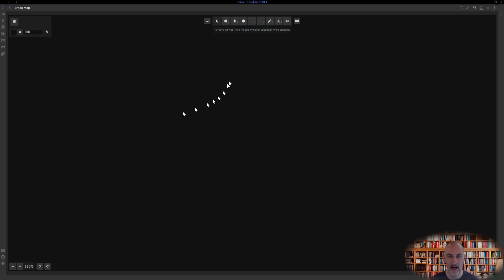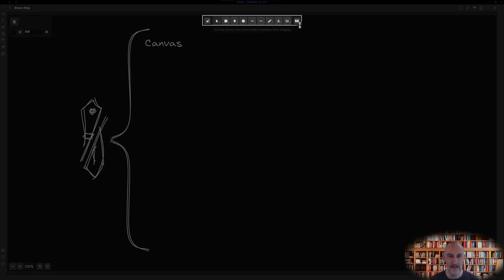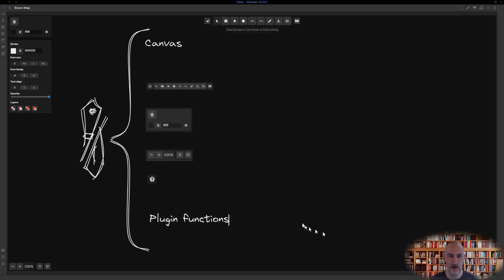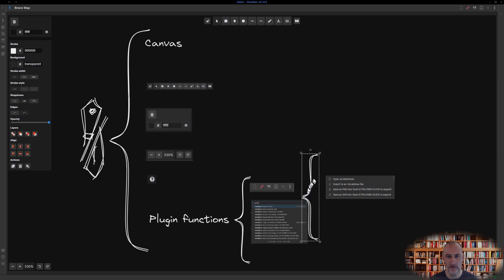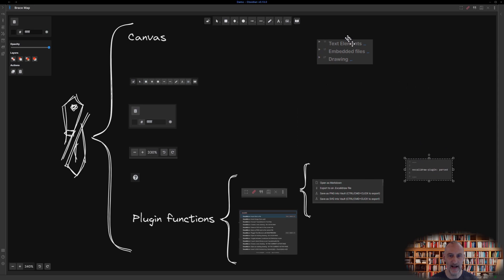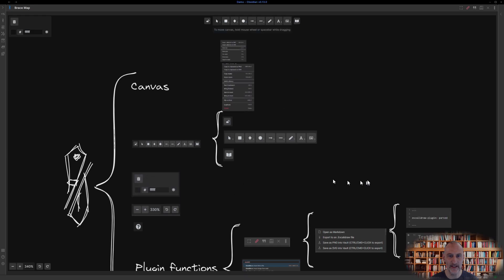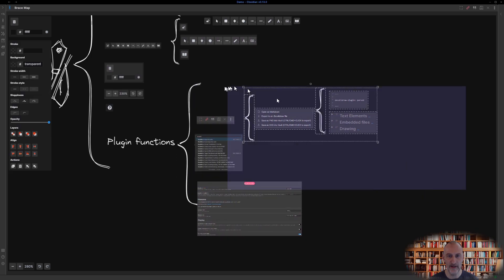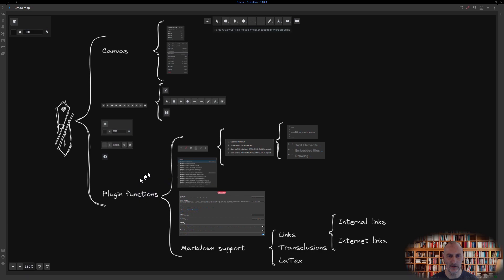Part 5: Brace Map - Thinking Maps with Excalidraw in Obsidian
The video is based on David Hyerle's book Visual Tools for Transforming Information into Knowledge. Thinking Maps is a visual language of 8 thinking-process maps developed by David. Each map addresses a specific thinking task. As a language, Thinking Maps are flexible and can be combined to fit your thining context.

Links
Visual Tools for Transforming Information into Knowledge